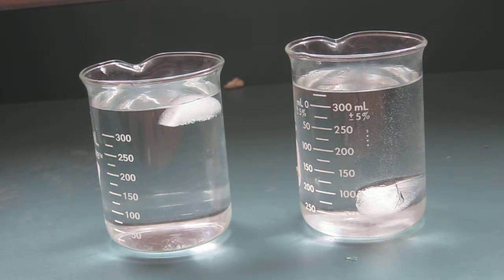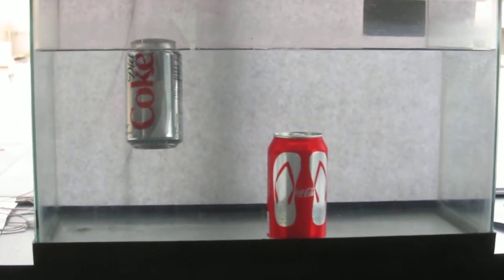DENSITY - Ice Mystery Lab and Pepsi Mystery lab